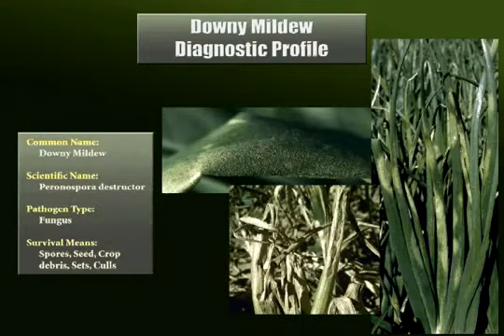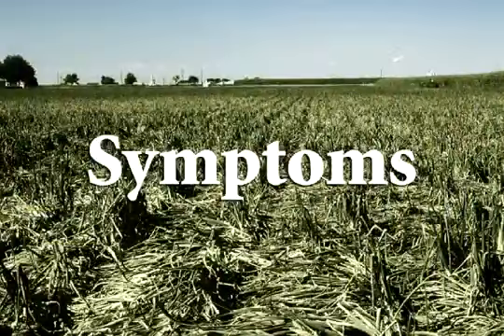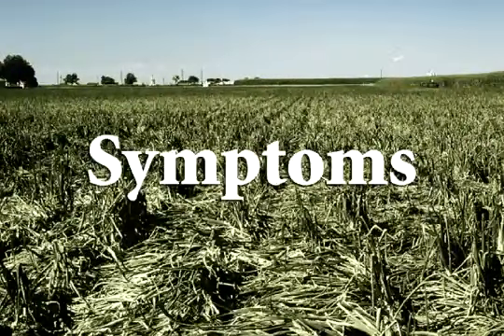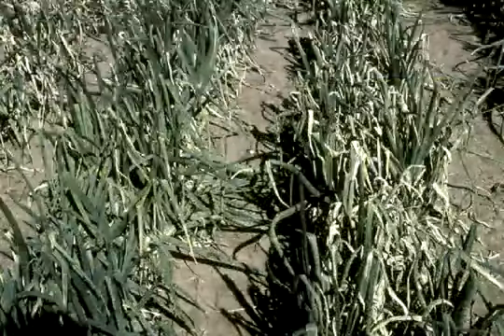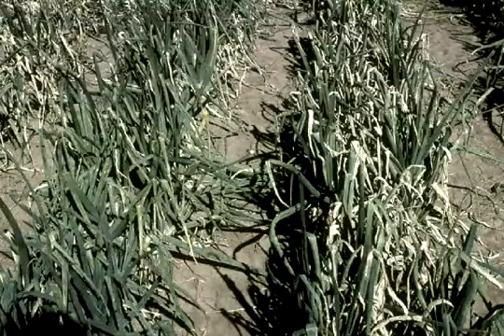Video2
Downy Mildew Basics